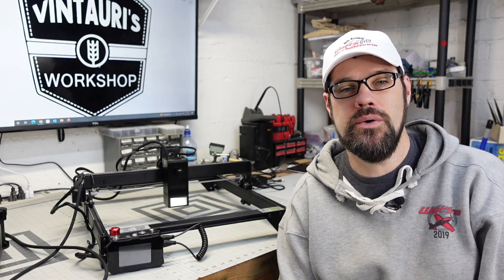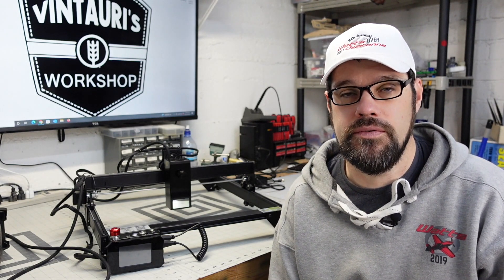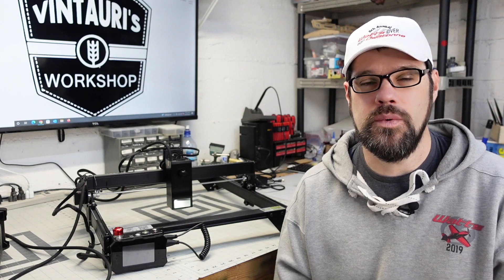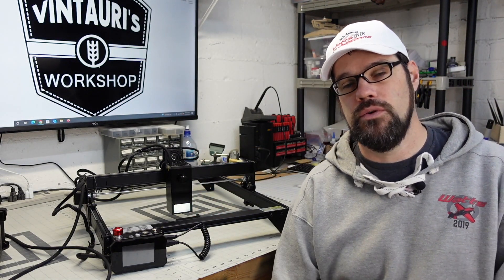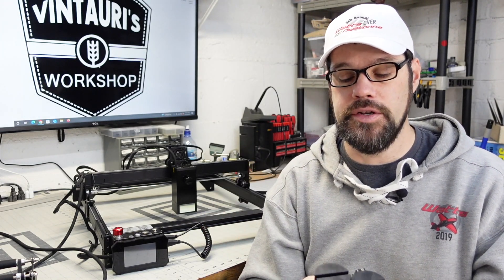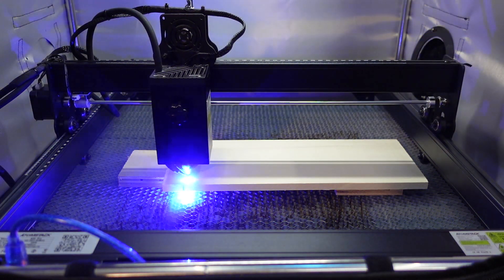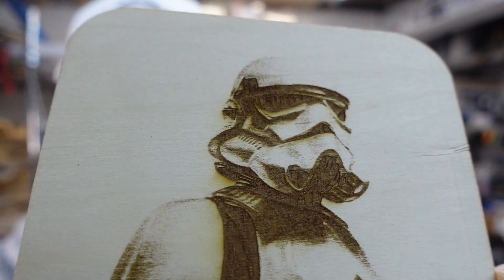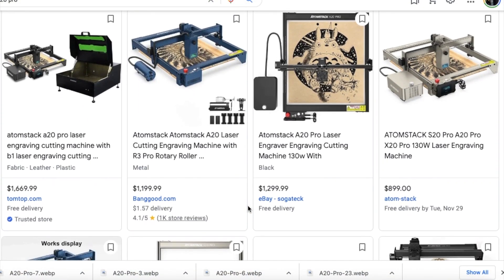Atomstack A20 Pro - What can we do with 20 watts of diode laser power?!?!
Diode lasers have come a long way in the past couple of years and recently we've started to see 20w diode lasers become available.  Atomstack sent their A20 pro laser to my shop for a fair review so I put it to the test by cutting various materials and seeing how well it performs the typical engraving functions as well. This kit includes the 20w laser, air pump and the R2 rotary device and we put them all to the test.

Atomstack A20 Pro on Amazon
Atomstack F2 Honeycomb Bed
1/16 birch plywood
1/8 Baltic Birch Plywood
Stainless Steel water bottle
4" Vivosun Exhaust Fan
Laser Saftey Goggles